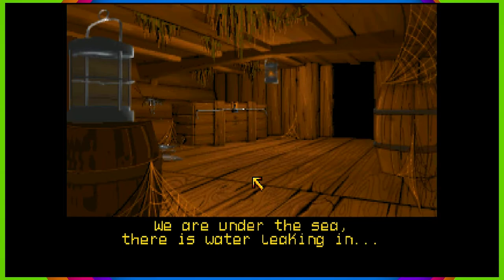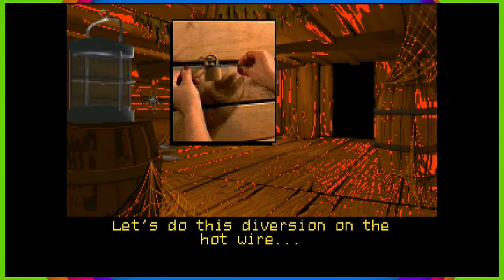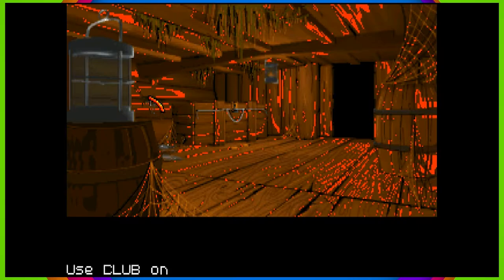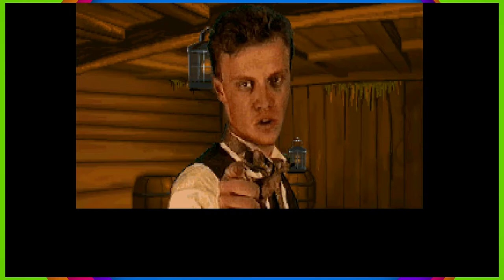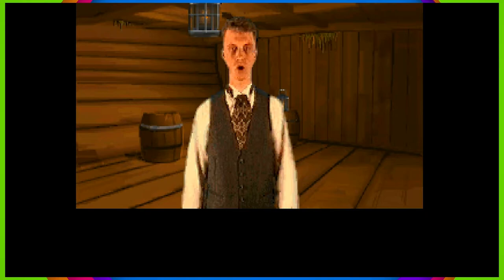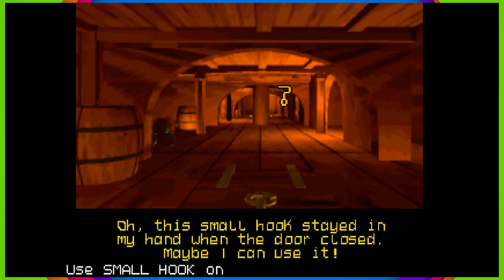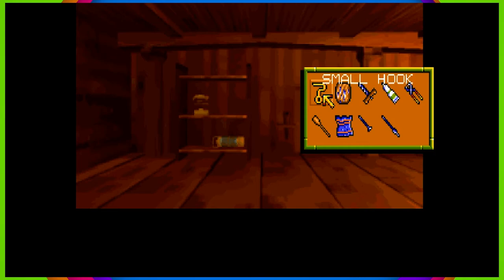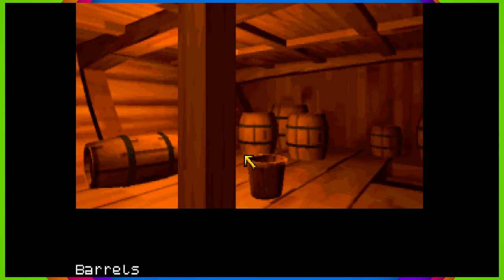Lost In Time: PART 7 - My Name Is Jarlath | Chad & Russ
In this Let's Play series for Lost In Time, Chad and Russ finally meet a villain in this whole mess, Jarlath.

End Screen Music:
"Hard Boiled"